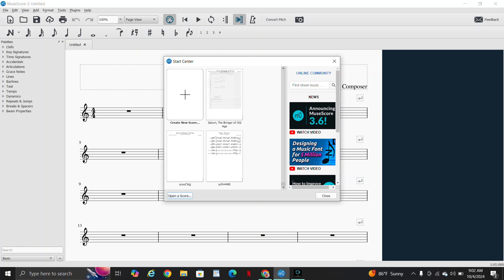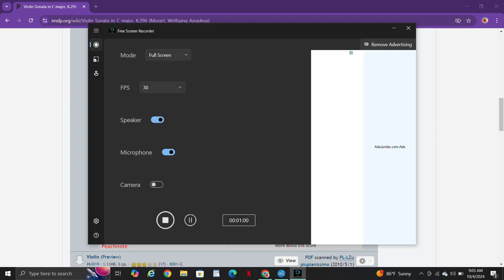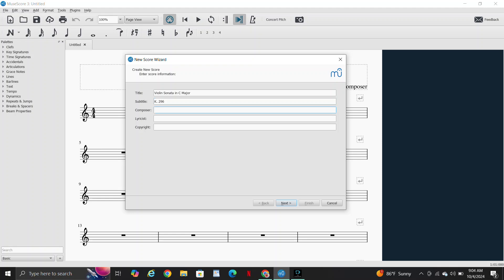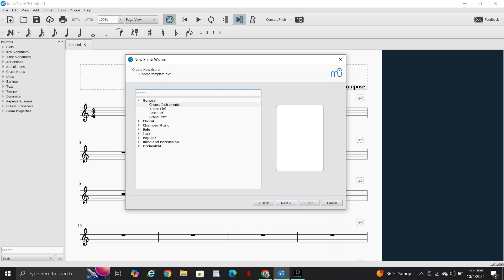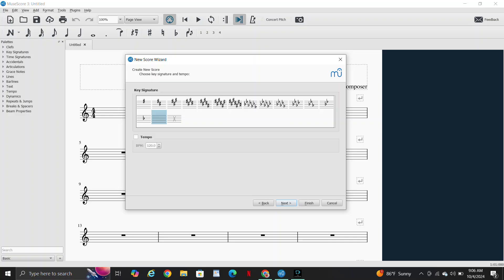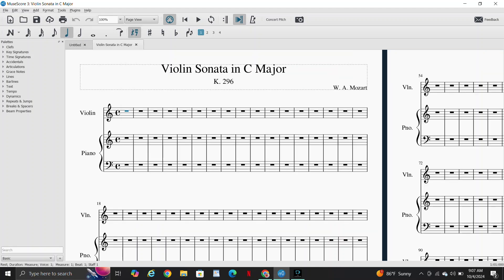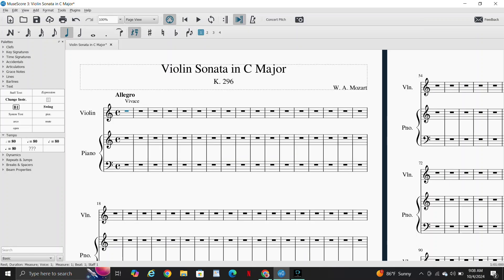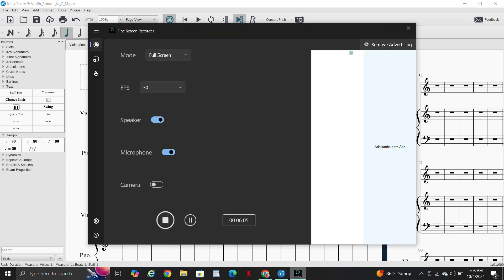Creating a Music Score: Mozart Violin Sonata in C Major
Movement 1. Just creating the score in this video. Enjoy!